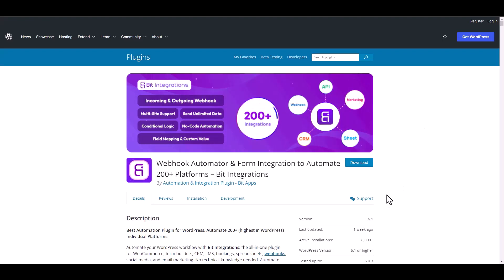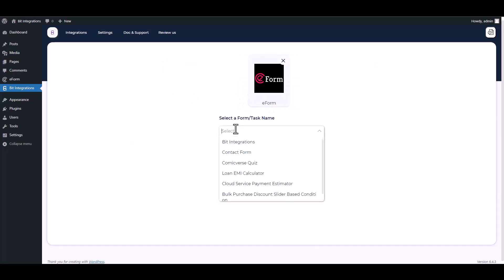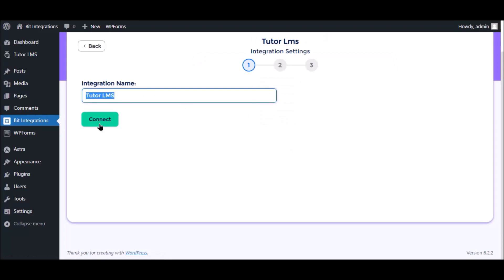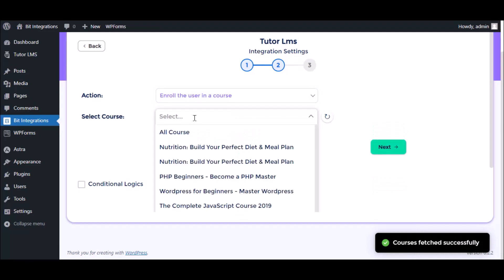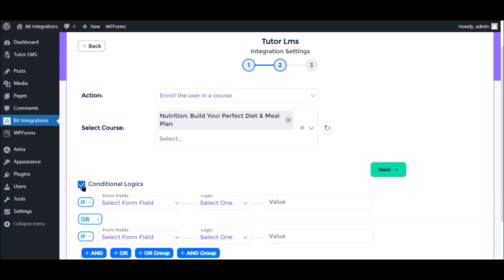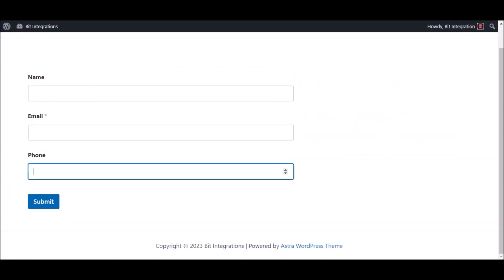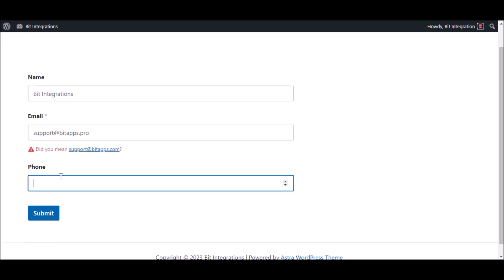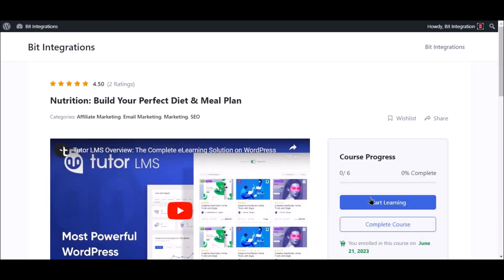Integrating eForm with Tutor LMS | Step-by-Step Tutorial | Bit Integrations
🚀 Elevate your fundraising efforts with our comprehensive tutorial on seamlessly integrating Tutor LMS with eForm, a powerful donation WordPress plugin, using the Bit Integrations WordPress plugin. Discover how to effortlessly connect your Tutor LMS with eForm and supercharge your donation campaigns!

Join us in this illuminating video as we walk you through the step-by-step process of integrating Tutor LMS  with eForm. Unleash the power of streamlined donation management and fundraising with this seamless integration!

Key Highlights:
✅ Detailed walkthrough of integrating Tutor LMS with eForm using Bit Integrations for WordPress.
✅ Enhance your WordPress website by seamlessly linking your forms to eForm donation campaigns.

🔗 Explore the Bit Integrations Free version on the WordPress plugin directory

Unlock advanced fundraising capabilities:
💼 Elevate your fundraising prowess with the Pro version of Bit Integrations

🔗 Whether you're a nonprofit organization, charity, or community group, this integration empowers you to effortlessly collect donations through your Tutor LMS using eForm. Join us now to experience the synergy of seamless donation integration!

 / bitappsfb
🔗 Join the Bit Apps Facebook Community: